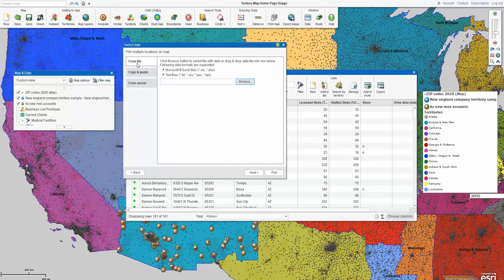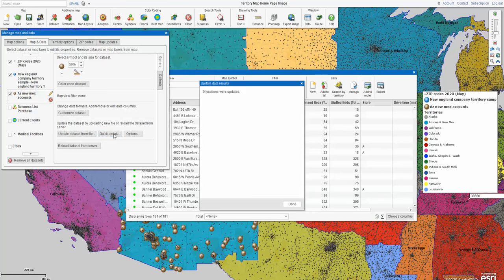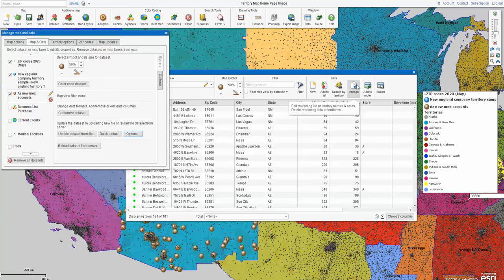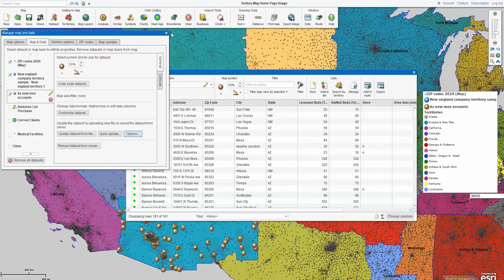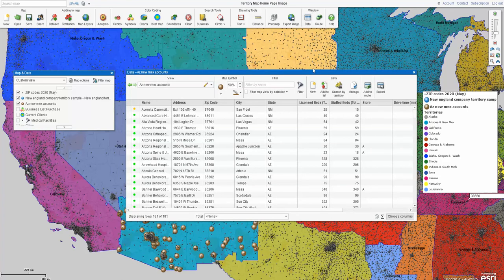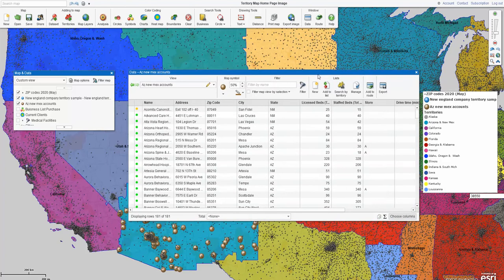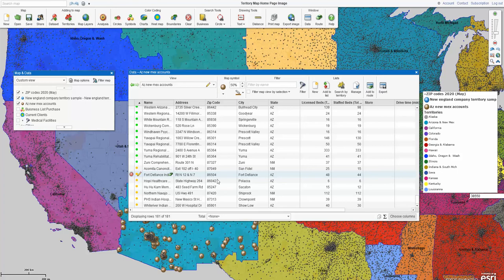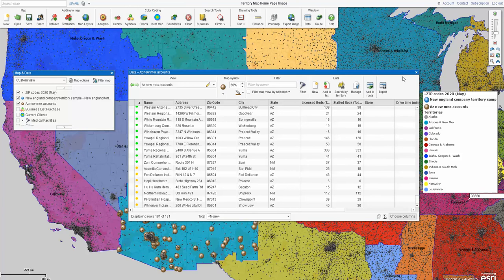Simplifying Data Updates in Map Business Online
A short video to demonstrate how to simplfy data imports into a business map using Map Business Online.  and take our FREE 1-Month trial.